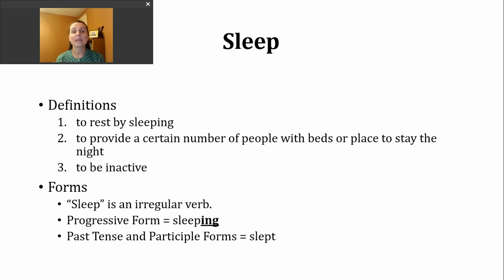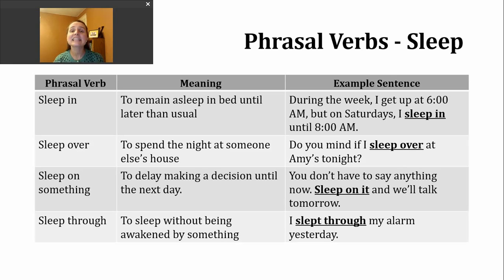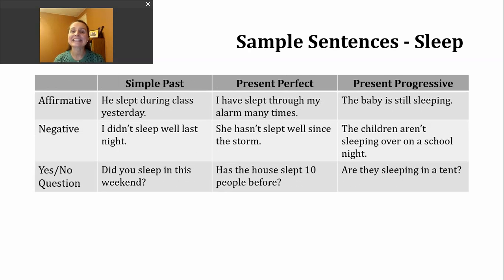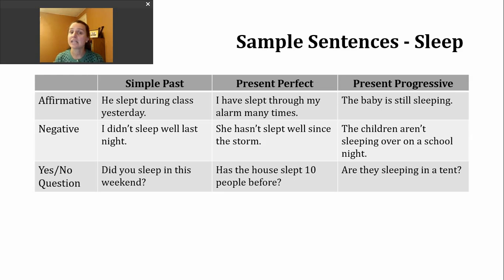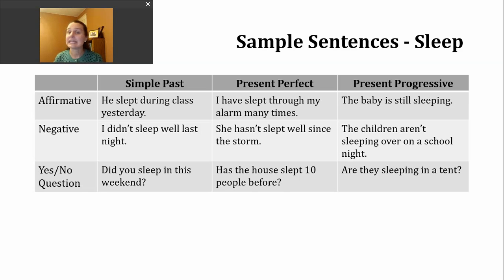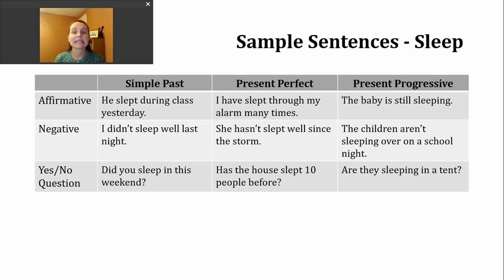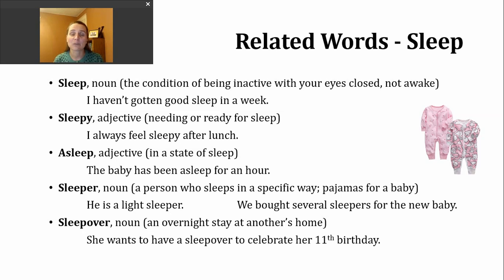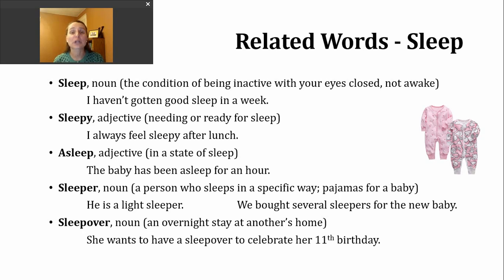Verb of the Day - Sleep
This video discusses (1) some of the meanings for the word SLEEP; (2) phrasal verbs using SLEEP; (3) how to form affirmative statements, negative statements, and yes/no questions in the simple past, present perfect, and present progressive; and (4) related words.